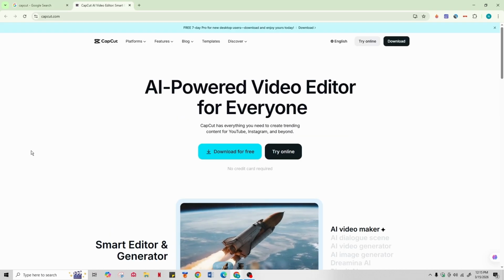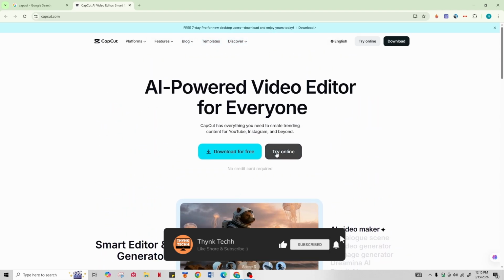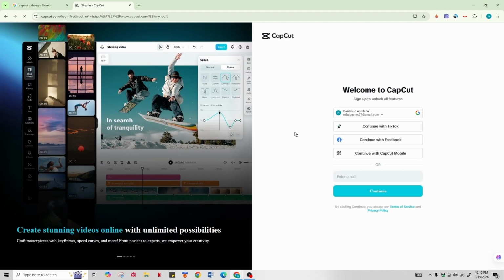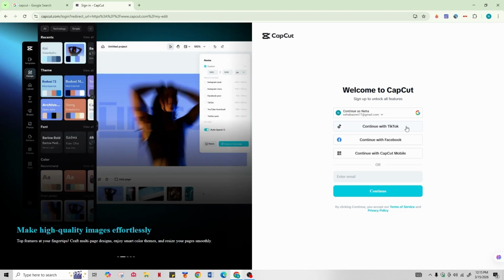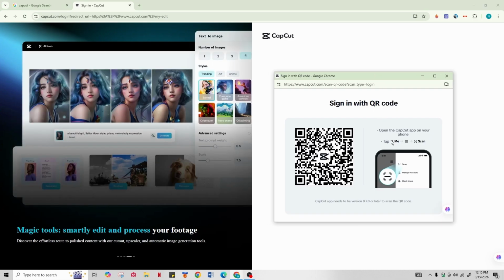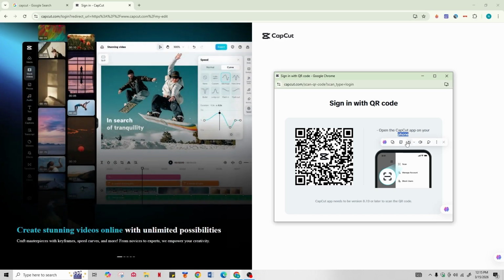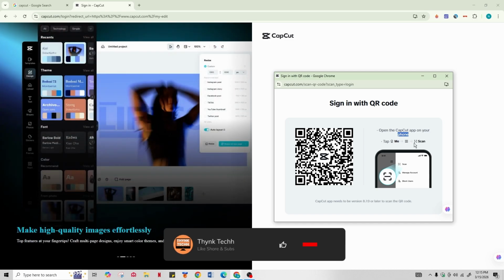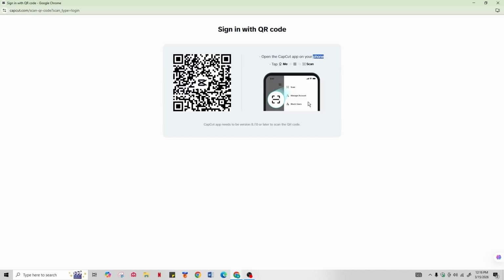How To Scan QR Code On CapCut 2026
Want to scan a QR code in CapCut but not sure how? 📱🎬 This step-by-step 2026 guide will show you exactly how to scan a QR code on CapCut so you can quickly import templates, projects, or effects shared by others.

What You’ll Learn in This Video:
✅ How to scan a QR code inside the CapCut app
✅ How to use QR codes to open CapCut templates and projects
✅ Where to find the QR scanner feature in CapCut (2026 update)
✅ Tips to fix QR code not scanning issues in CapCut

Whether you want to use trending templates or quickly access shared edits, this tutorial will help you scan and use CapCut QR codes easily.

📌 Chapters:
⏱ 0:00 - Introduction
⏱ 0:10 - How To Scan QR Code On CapCut